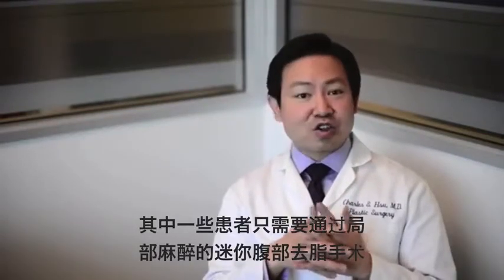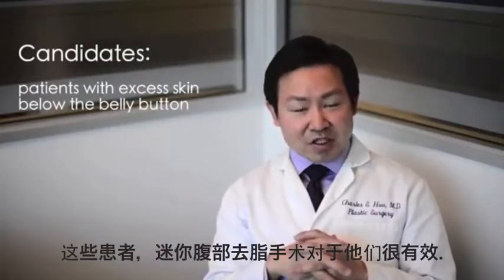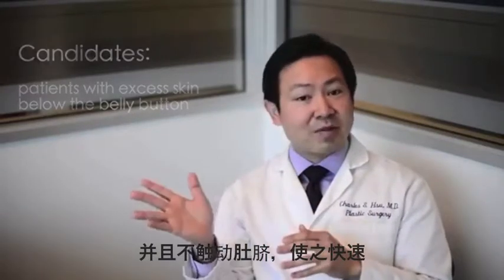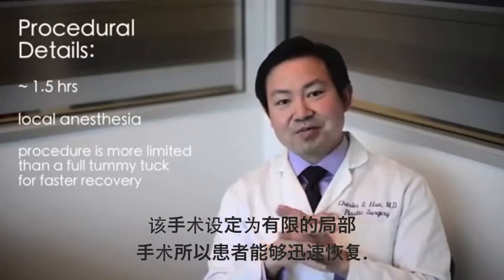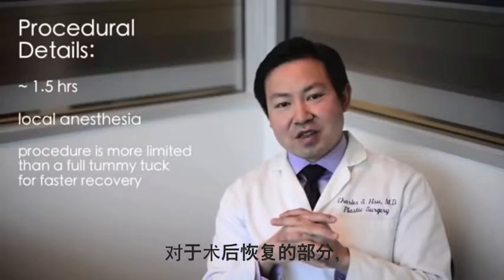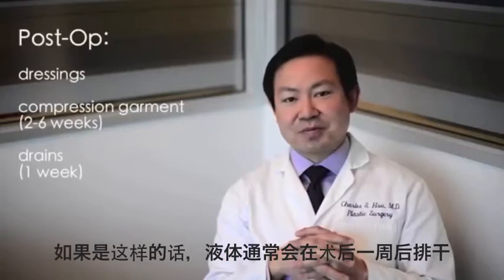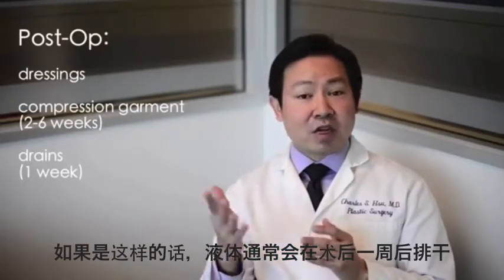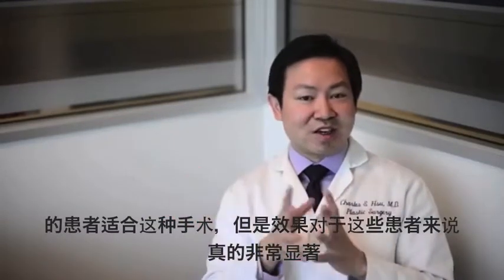迷你除皱手术常问问题 (Mini Tummy Tuck - Chinese)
Mini Tummy Tuck Frequently Asked Questions
迷你除皱手术常问问题

This video answers questions such as:
此视频回答了以下问题

- What makes a good candidate? 什么是适合手术的病人所需条件？
- How long is the procedure? 手术用时多长？
- How is the procedure performed? 手术如何进行？
- How long is the recovery process? 恢复过程需要多长时间？

Mini-tummy tuck procedures are designed for patients with excess skin only below the belly button. Often times, these can be done under local anesthesia. After pregnancy, many women have excess skin both above and below the belly button. In this case, a full tummy tuck is the most viable option. However, if excess skin is limited to below the belly button, then a mini-tummy tuck is a great option. This procedure is less invasive and limited in scope but can be the perfect solution that offers a quicker recovery.

迷你腹部除皱手术是专为只在脐下有多余皮肤而定制的。很多时候，这些可在局部麻醉下进行。怀孕后，很多女性在肚脐上下都有多余的皮肤。在这种情况下，完全的腹部除皱是最可行的选择。但是，如果多余的皮肤只在脐下，迷你腹部除皱是一个很好的选择。这个手术是创伤小，范围有限，是提供更快的恢复的完美方案。

Good Candidates for this procedure:
适合此手术的患者
- Patients whose muscles and skin have been stretched by multiple pregnancies and who want to tighten muscles and remove excess skin
多次怀孕后需要拉紧肌肉并去除多余皮肤的患者
- Patients with excess skin limited to the abdominal region below the belly button
多余皮肤仅在脐下的患者

如有问题，欢迎留言！

About Our Practice:
診所介紹

We are a boutique Beverly Hills plastic surgery practice with an emphasis on high quality
surgery. Our practice is led by Dr. Charles Hsu, educated at Harvard University and Harvard Medical School, and past clinical faculty at Stanford. Our procedures aim to rejuvenate and enhance the appearance of the breast, body, and face. The goal is to achieve natural looking beauty in all of our patients, with a healthy respect for each patient's individuality and form.

我們是位於比佛利山莊的一間優質醫美診所, 專門提供各種高品質的醫美手術. 我們團隊的Dr. Charles Hsu, 擁有哈佛大學
和哈佛醫學院的醫生學位, 並且曾在史丹佛就任醫科教授. 我們的手術注重於恢復年輕和改善外表, 在胸部, 身體和臉各部
位皆有相當的經驗. 最終目的是讓我們的客戶在診療後擁有最自然且獨一無二的美.

Charles Hsu, M.D.
徐士玄醫學博士

Harvard University
哈佛大學
Harvard Medical School
哈佛醫學院
Stanford Medical Center Plastic Surgery Residency
史丹佛醫療中心外科醫生
Stanford Medical Center Clinical Faculty
史丹佛醫療中心醫科教授

Call today to schedule a free consultation!
歡迎隨時來電預約免費諮詢